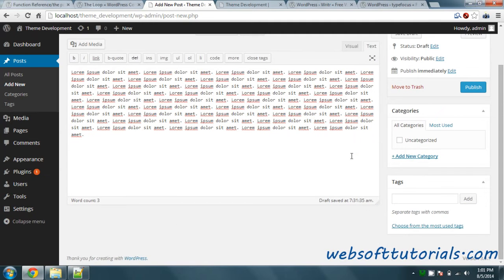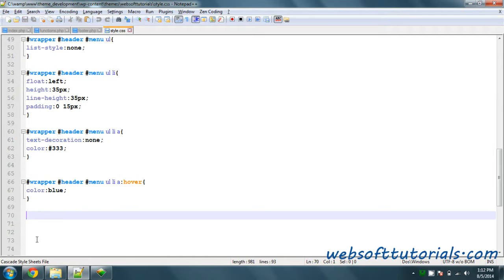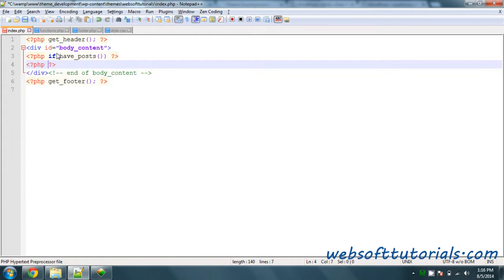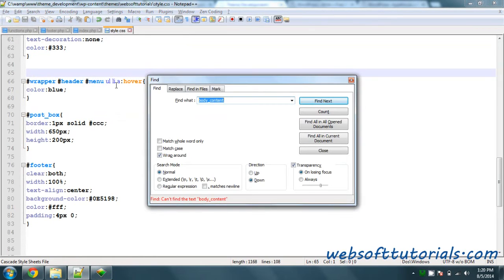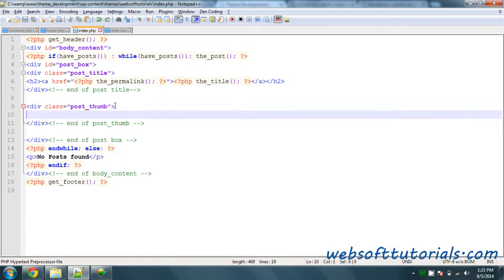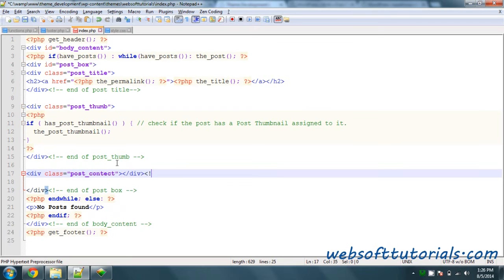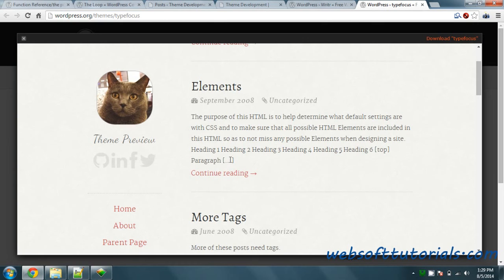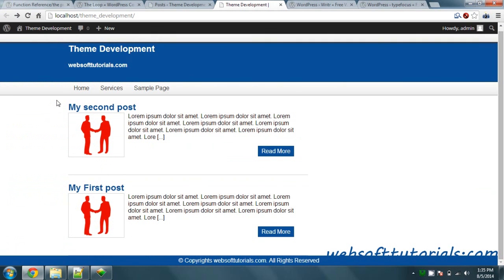How to create wordpress theme from scratch (Part 4)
In this tutorial I will how you that how to display posts in wordress. In this tutorials we will display posts with the help pf have_posts() function